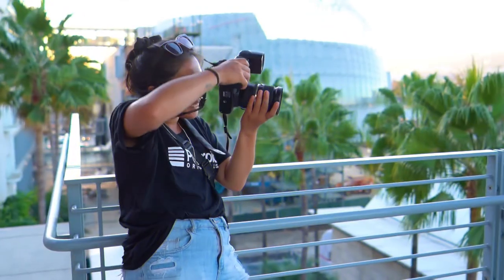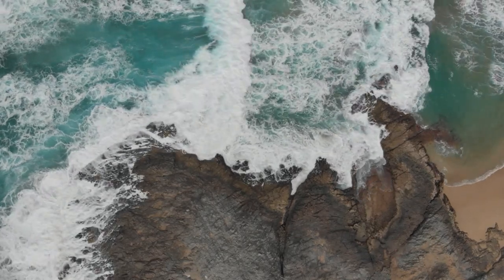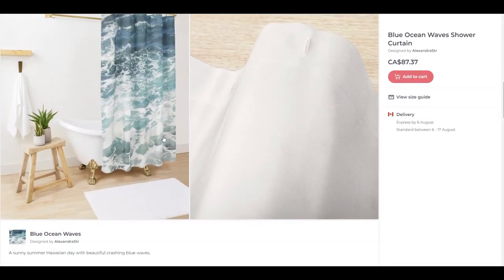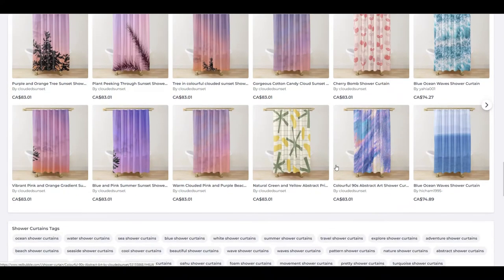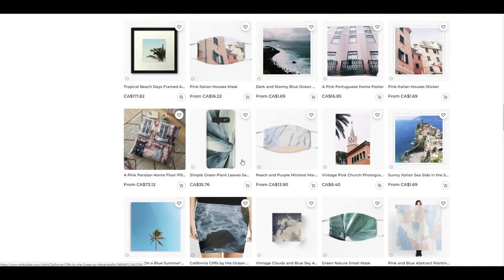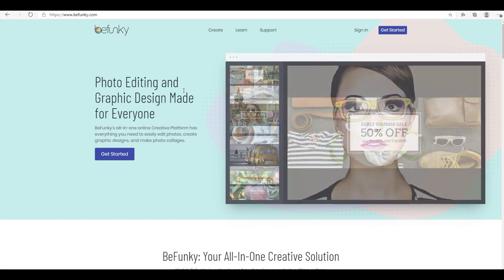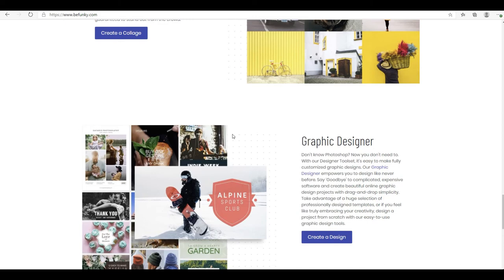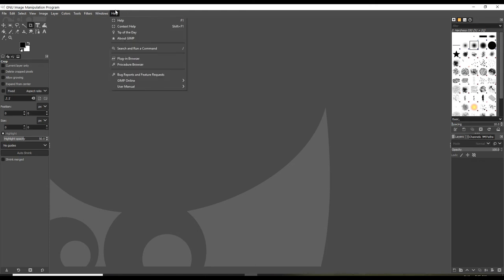Sell Digital Photos On Redbubble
You can sell digital photos on Redbubble. On user made over $11,000 with her photo on Redbubble.